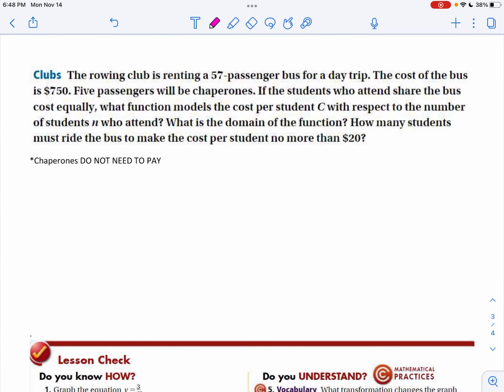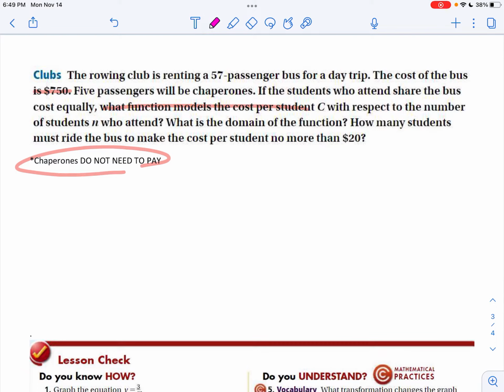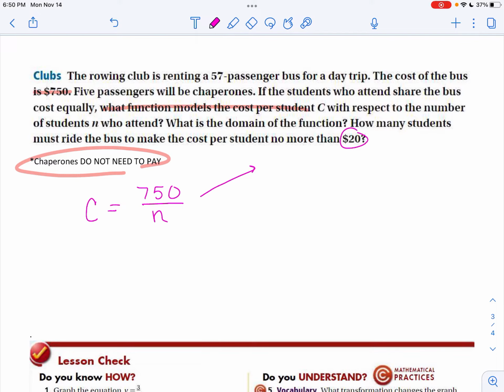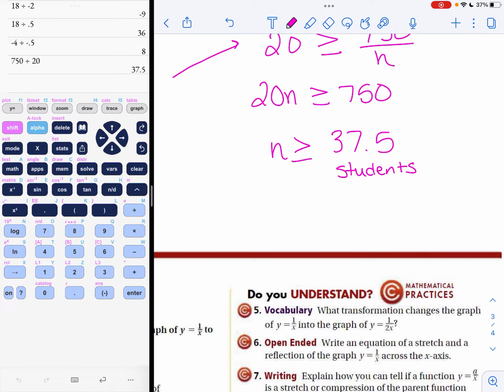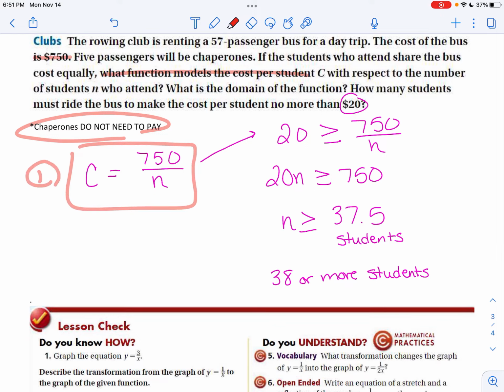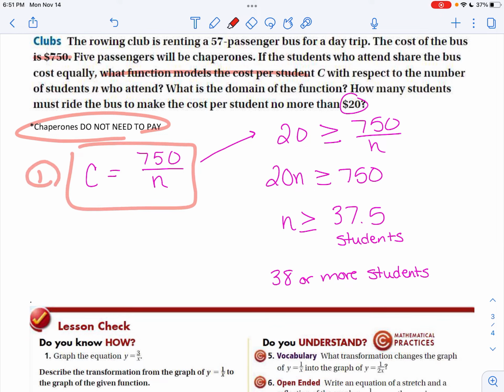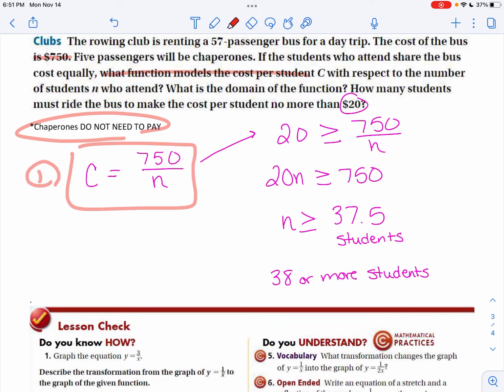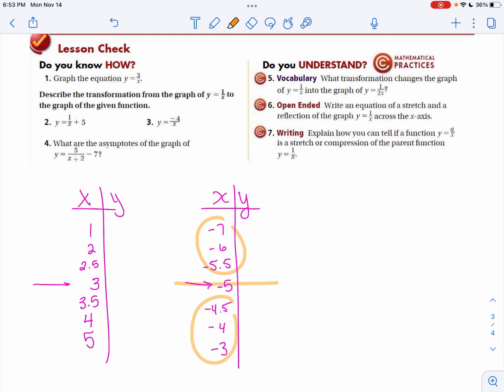8-2 The Reciprocal Function Family Part 2